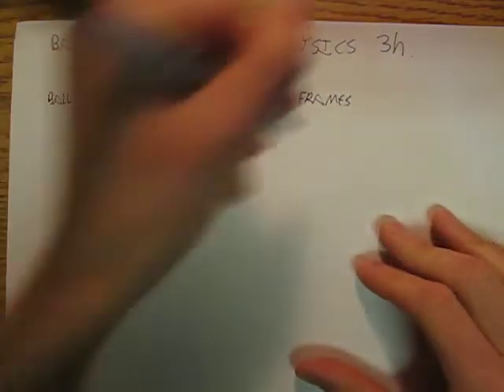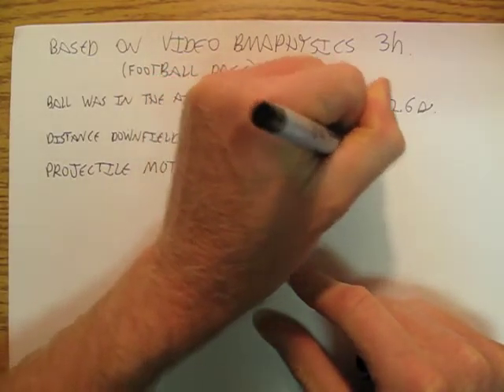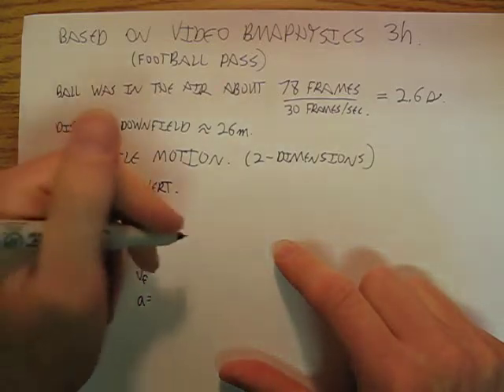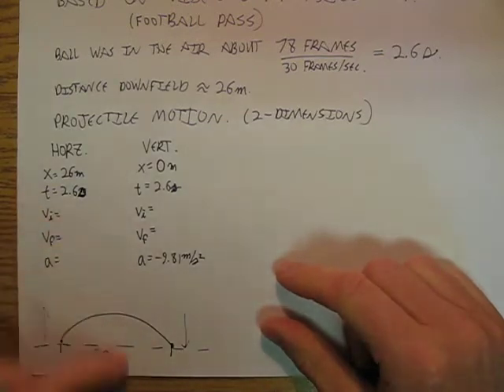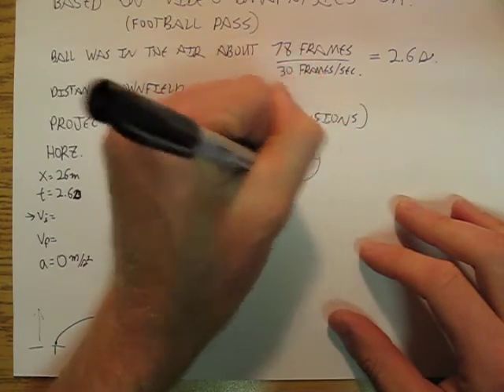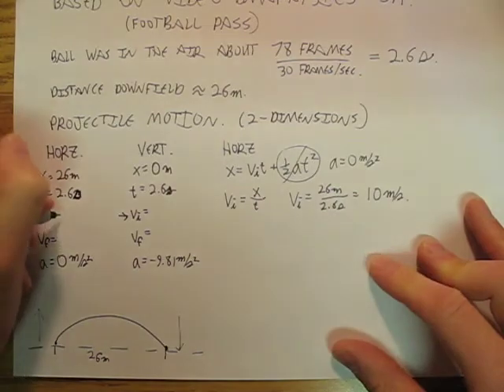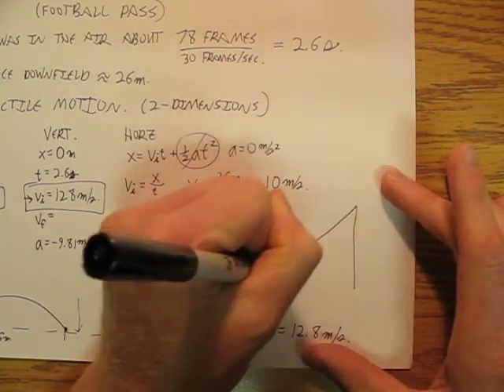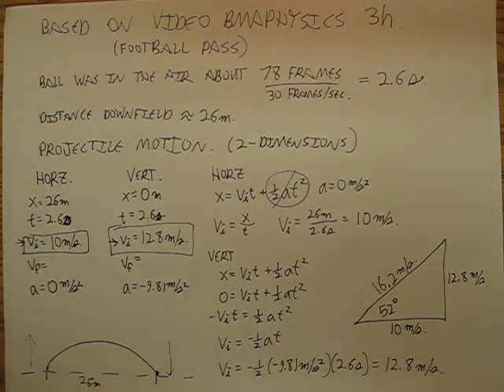BMAPhysics 3j Equations of motion in two dimensions; motion of a football pass.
Using the equations of motion in two dimensions to analyze the motion of a football pass.